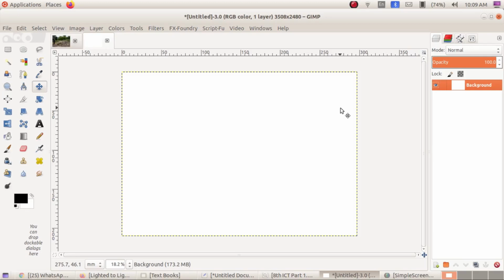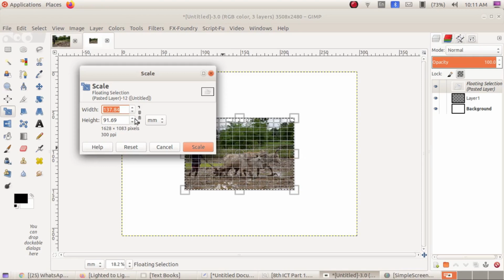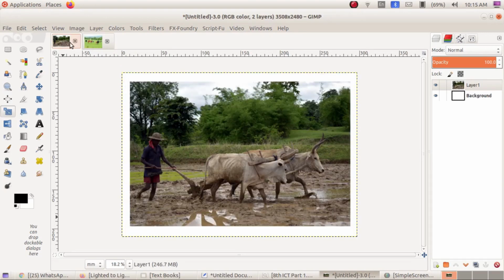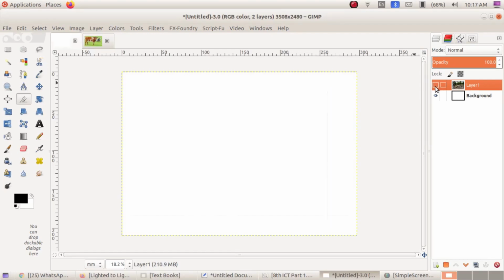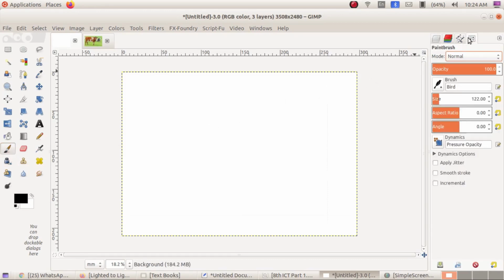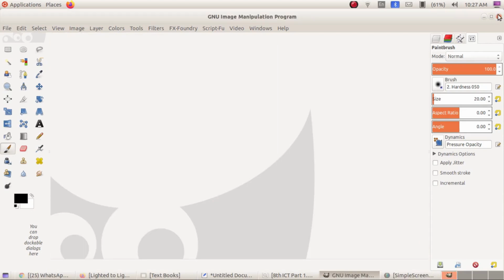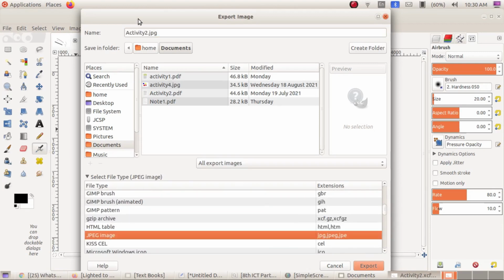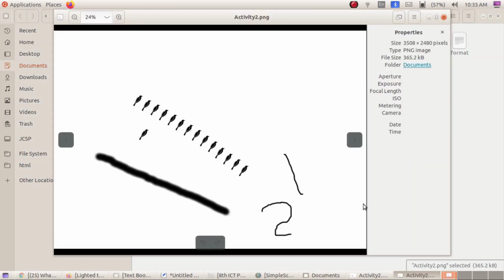Image Editing using GIMP by Viju Jacob